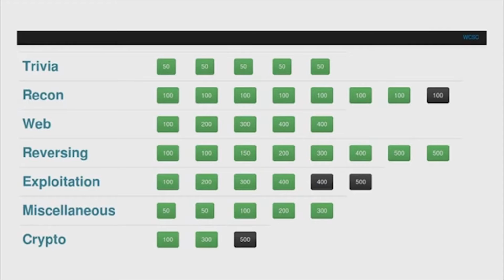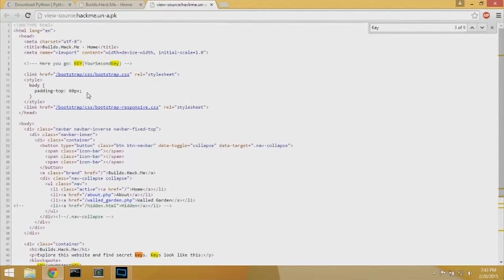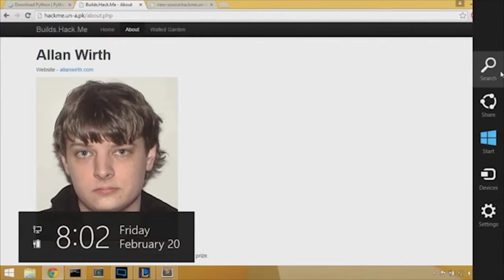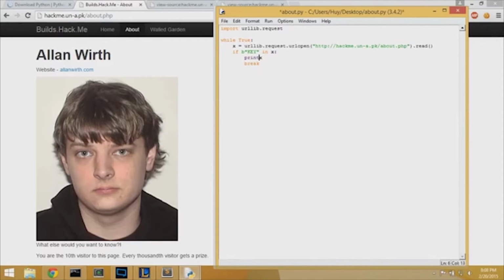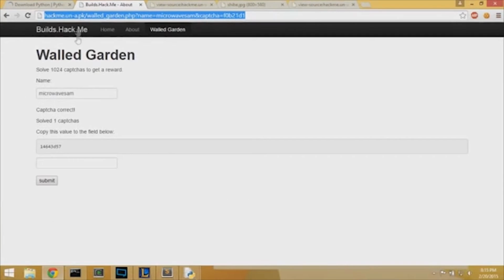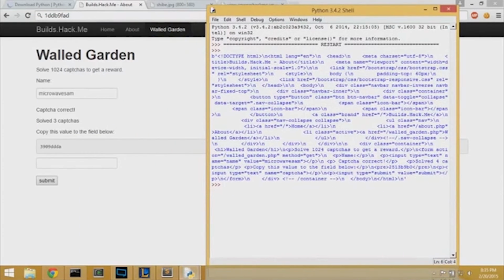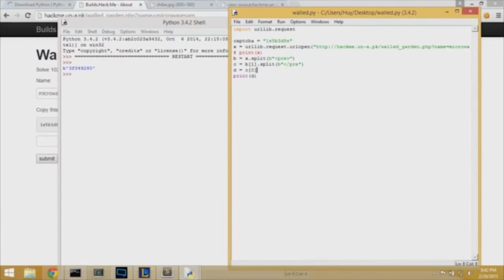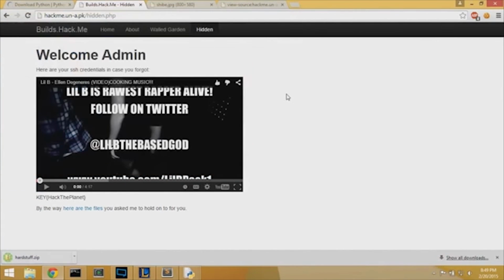2015 Intro to Web Security CTFs for Beginners - Workshop Edition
This video is a reupload of a workshop that I did from Feb 21, 2015. The video had been removed by YouTube.

Here is the link to the new website (The site was shutdown on February 2019. I will no longer be hosting the site unfortunately):

Allan Wirth developed these web security drills. Be sure to drop him a tweet because it's awesome that he developed these intro web security drills for everyone!

This workshop video is similar to a shorter video that I did last year:

Do you want to compete in security CTFs? Check out the upcoming security CTFs here and register for one: